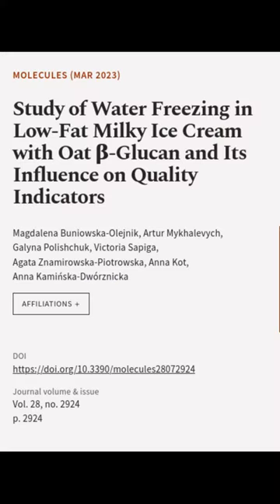Study of Water Freezing in Low-Fat Milky Ice Cream with Oat β-Glucan and Its Influenc... | RTCL.TV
### Keywords ###

### Article Attribution ###
Title: Study of Water Freezing in Low-Fat Milky Ice Cream with Oat β-Glucan and Its Influence on Quality Indicators
Authors: Magdalena Buniowska-Olejnik, Artur Mykhalevych, Galyna Polishchuk, Victoria Sapiga, Agata Znamirowska-Piotrowska, Anna Kot ,and Anna Kamińska-Dwórznicka

### Video Timestamps ###
0:00:00 - Summary
0:00:17 - Title
0:00:24 - End